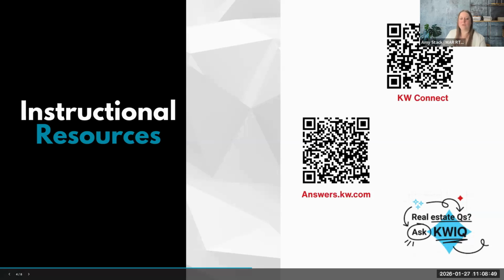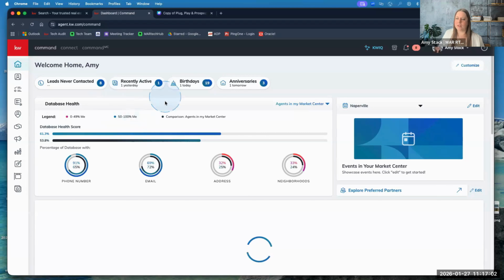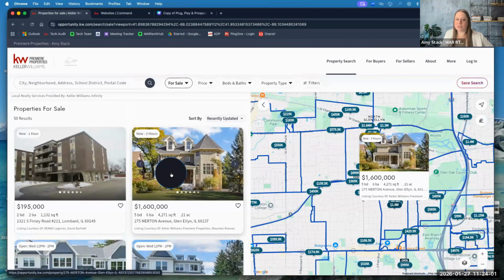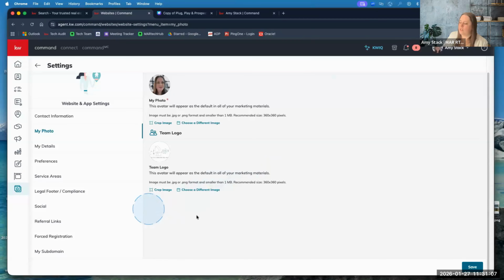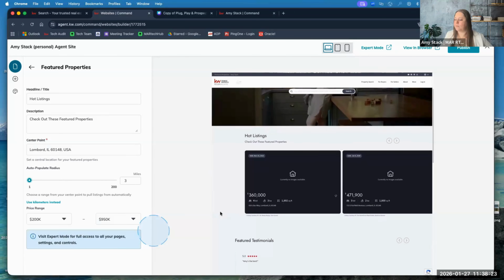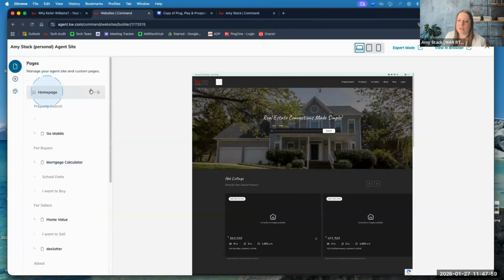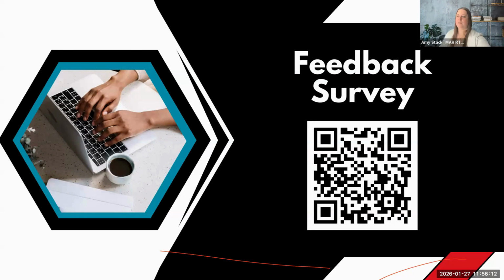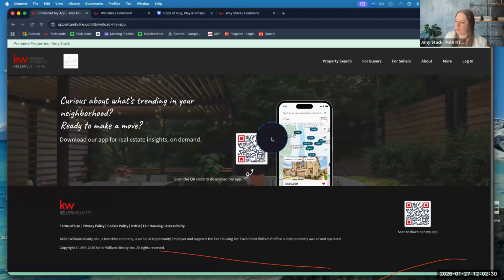Customize Your Basic KW Site Today Even If You Are Not Tech Savvy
In this comprehensive training, Amy Stack, Regional Tech Trainer, walks you through how to customize and manage your basic Keller Williams (KW) real estate website with confidence.

This video covers everything you need to get your site updated, branded, and working for your business—including:

✅ Updating your marketing profile
✅ Choosing and applying website themes
✅ Customizing your homepage
✅ Creating and adding custom pages
✅ Using built-in tools like the Open House Sign-In Sheet

Amy also introduces essential KW resources to support your continued learning and success, including KW IQ, KW Connect, and Answers.kw.com.

Whether you’re just getting started or looking to improve your existing site, this tutorial will help you make your KW website work for you—no tech overwhelm required.

00:00 Introduction and Trainer Background
05:00 Overview of KW Website Features and Resources
10:00 Navigating and Updating Marketing Profile
20:00 Understanding Forced Registration and Subdomain Setup
30:00 Customizing Homepage Layout and Content
38:00 Design Studio: Themes and Fonts
40:00 Adding Custom Pages to Website
44:00 Managing Listings and MLS Integration
50:00 Q&A and Additional Tips
55:00 Sharing App Links and Final Resources